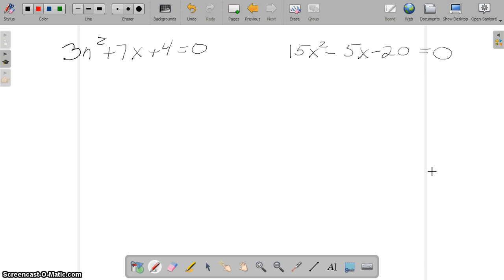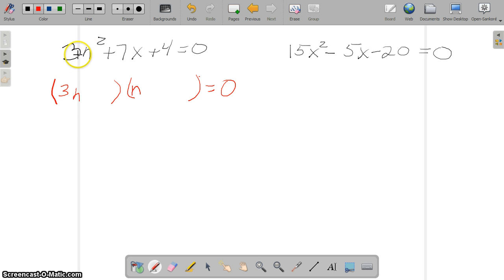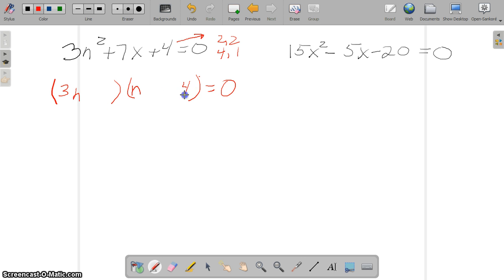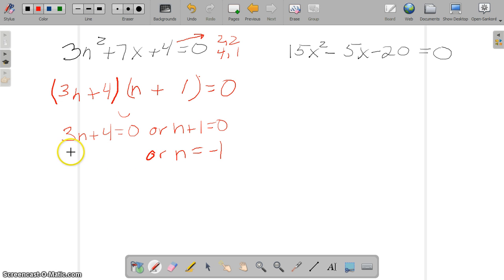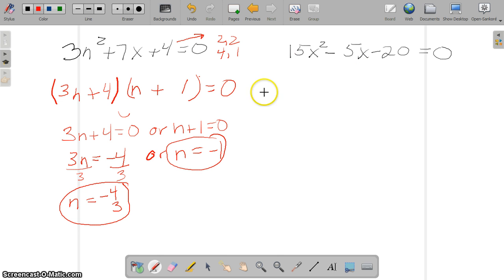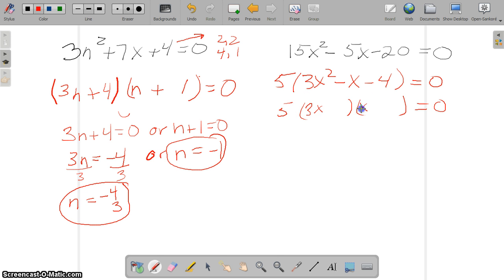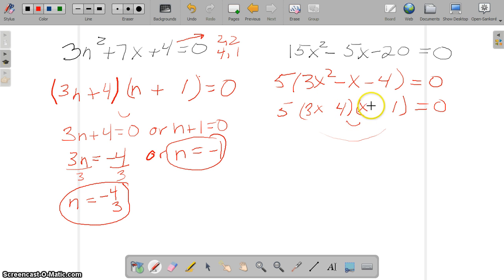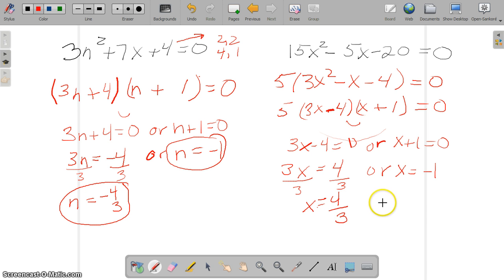solveByFactoringPart2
Section 1.4, More solving quadratics by factoring.